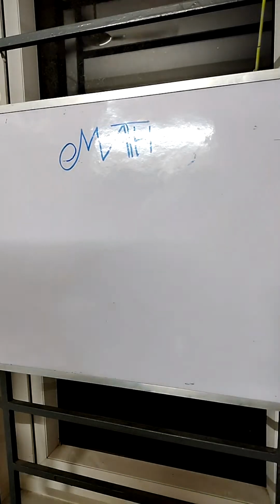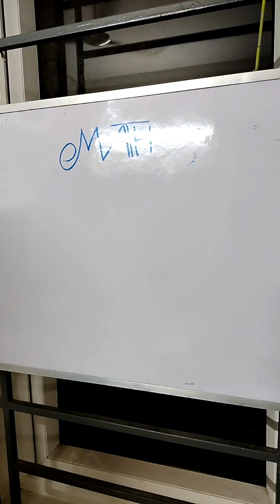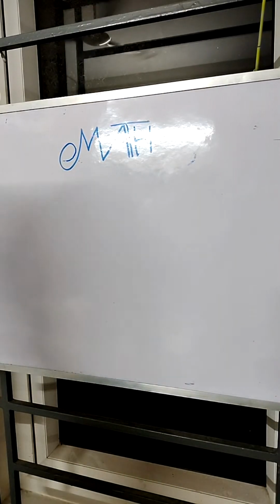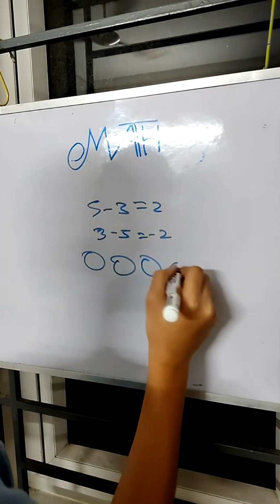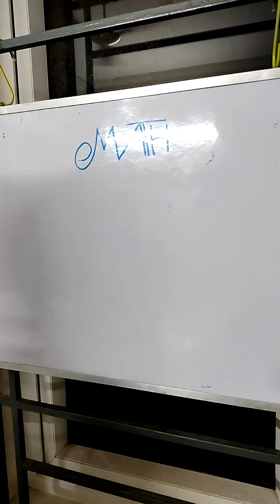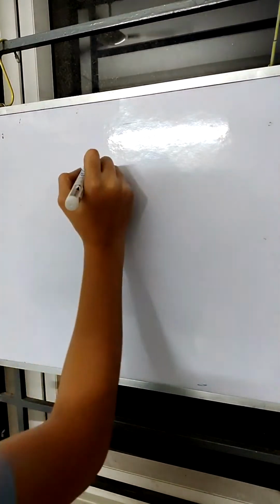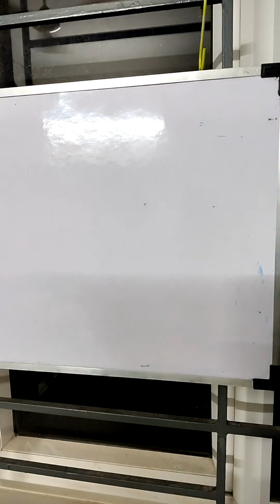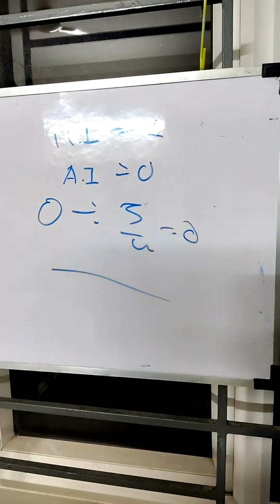Arihant ch 1 very short answers!!!